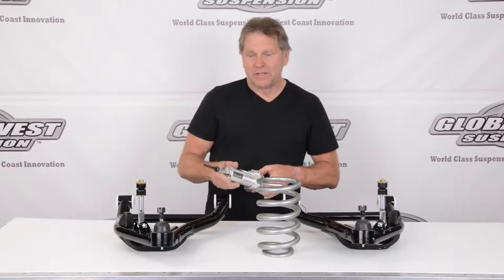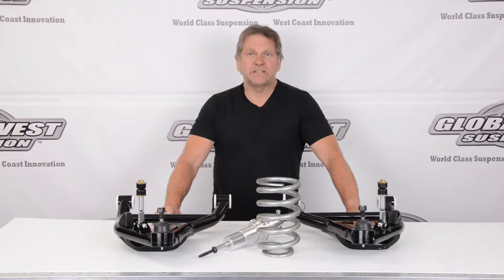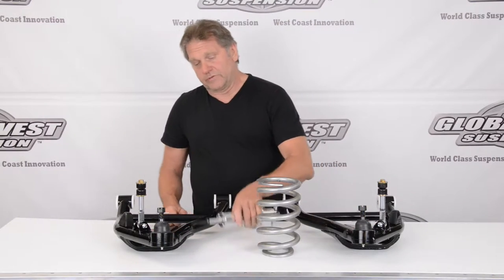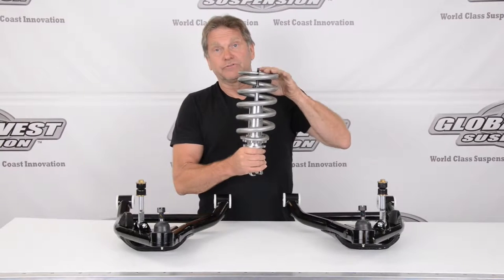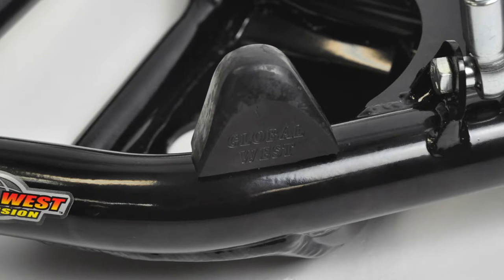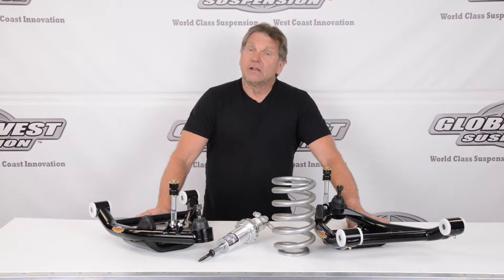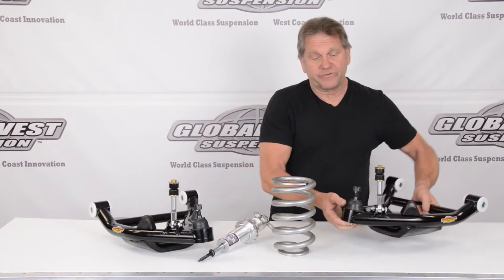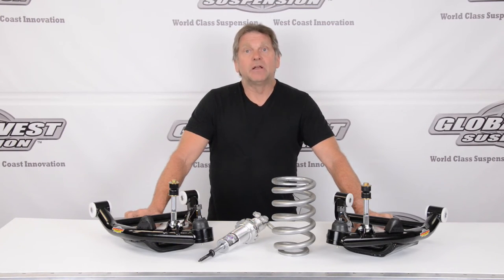Coilover Lower Control Arms for 1977-1996 Impalas with Police & Taxi Cab Spindles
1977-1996 Impala Police and Taxi Cab Spindles Coilover Lower Control Arms

Global West Suspension talks about the coilover lower control arms for police and taxi cab spindles. This application is for 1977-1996 Impalas.

0:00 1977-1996 Impala Police and Taxi Cab Spindles Coilover Lower Control Arms
0:16 Taxi cab & Police Spindles
0:35 What Is A Coilover?
0:58 Features Of The Arms
1:32 CTA-15H